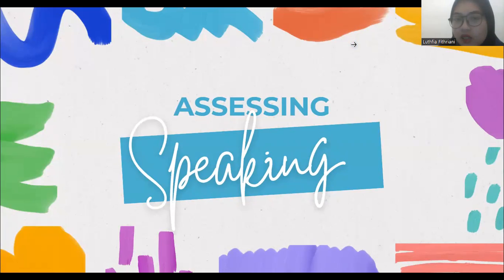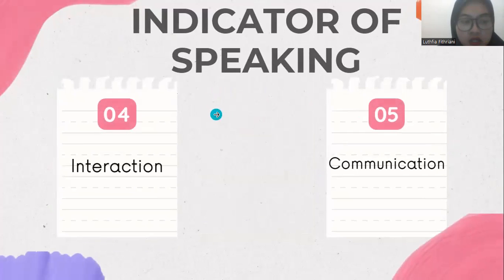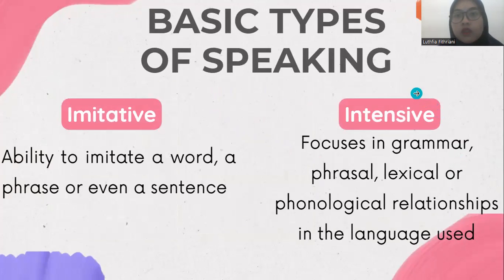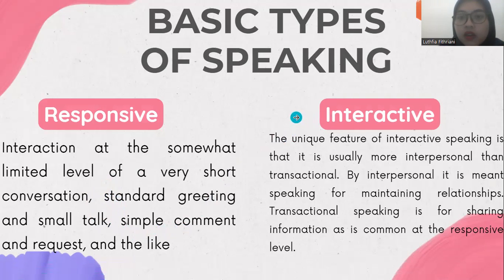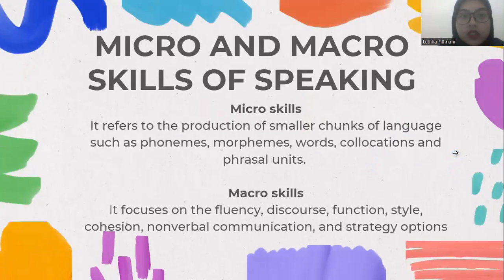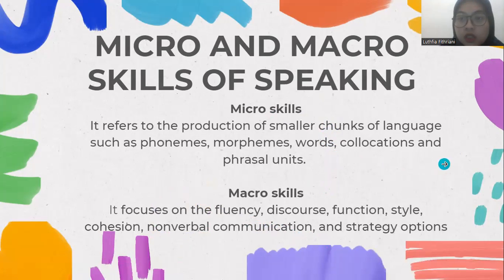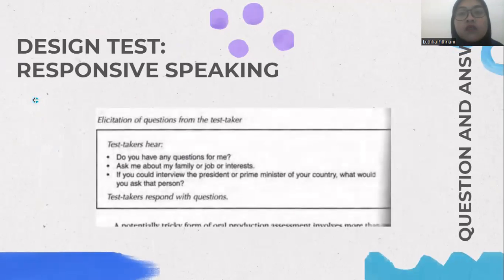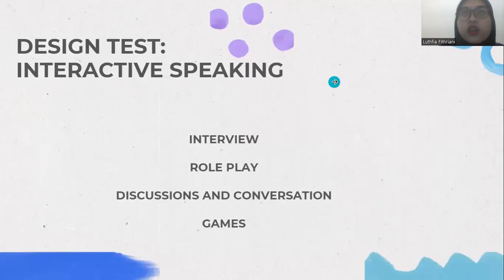Chapter 7: Assessing Speaking I Luthfia Fithriani